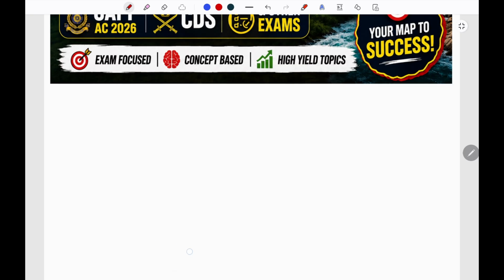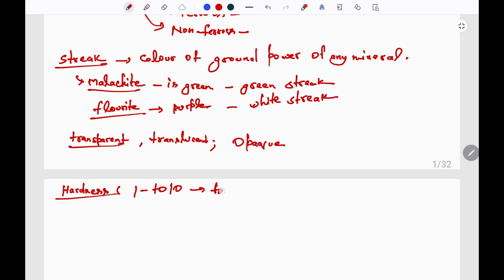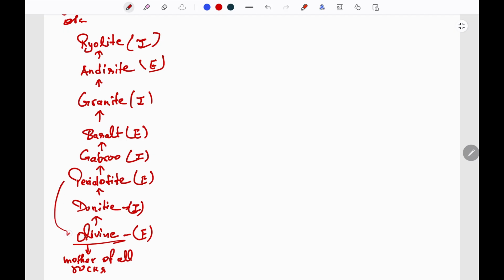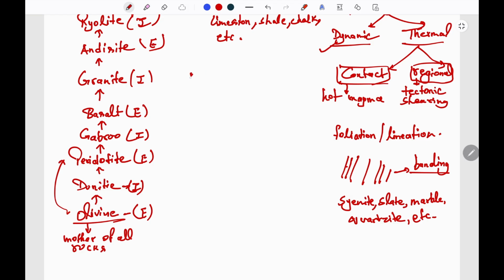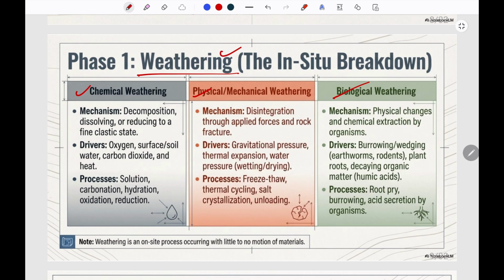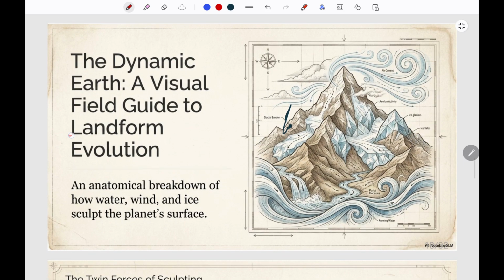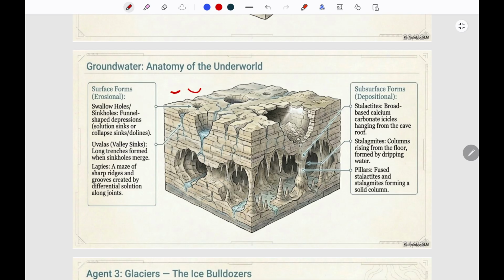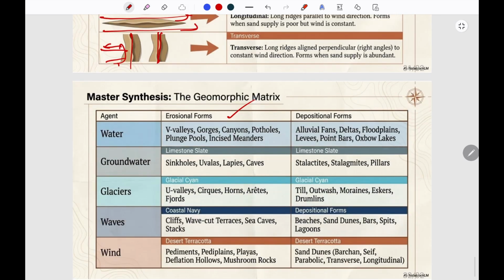🔥 Physical Geography Part 2 | Minerals, Rocks & Landforms Explained 🌍 | CAPF AC 2026, CDS, UPSC 🚀📚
🌍 Physical Geography Part 2 | Minerals, Rocks, Geomorphic Processes & Landforms | CAPF AC 2026, CDS, AFCAT, UPSC

Welcome to Part 2 of the Physical Geography Foundation Series based on Class 11 NCERT – Fundamentals of Physical Geography. This lecture is specially designed for aspirants preparing for CAPF AC 2026, CDS 2026, AFCAT, UPSC CSE, State PCS, SSC and other competitive exams.

In this session, we cover the most important Geography concepts that are frequently asked in Defense and Civil Services examinations with a focus on conceptual clarity, NCERT understanding, MCQ approach and exam-oriented preparation.

📚 Topics Covered in This Video:
✔️ Minerals and their Characteristics
✔️ Types of Rocks – Igneous, Sedimentary & Metamorphic
✔️ Rock Cycle Explained
✔️ Geomorphic Processes
✔️ Endogenic and Exogenic Forces
✔️ Weathering, Erosion & Deposition
✔️ Formation and Evolution of Landforms
✔️ Important Geography Concepts for MCQs & PYQs

• Covers high-yield Geography topics for CAPF & CDS
• NCERT-based explanation with easy language
• Helpful for static GK and conceptual questions
• Strong foundation for UPSC Geography preparation
• Useful for both beginners and revision students

📌 Useful For:
✅ CAPF AC 2026
✅ CDS 2026
✅ AFCAT